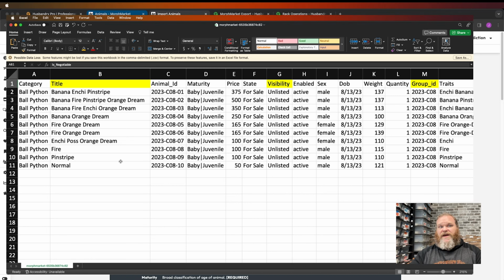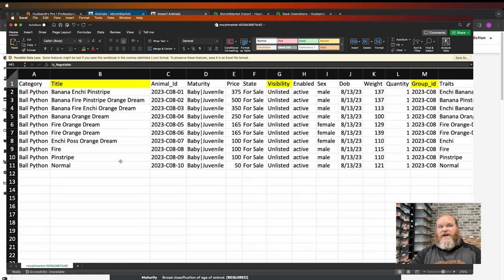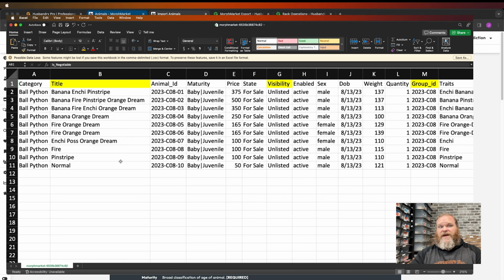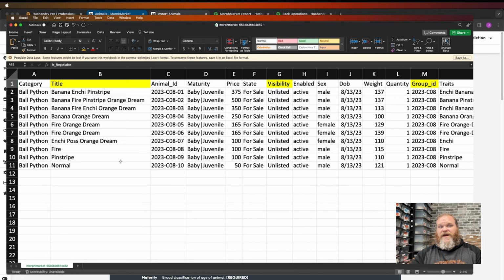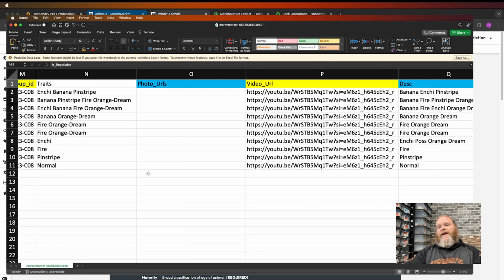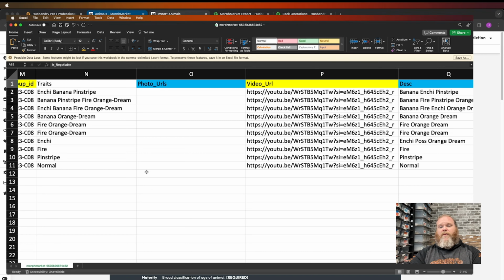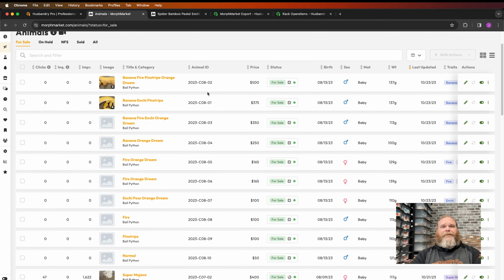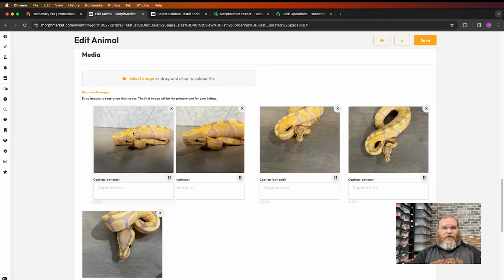Using Husbandry Pro to export to Morph Market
Easy to follow guide on how I Export data from Husbandry.pro and import it to Morph Market for sales listings!

Below are some links to the gear and software that I use and recommend.

We proudly support Husbandry.pro  @husbandrypro
Give them a try and get your first 30 days free
Gear
Overhead Camera: Go Pro Hero 8 Black
Lighting: RX-8T
Wall Mount Boom
NFC Tags 213
NFC Tags 215
Blank Precut Cards
Adhesive Card Pockets
Labelwriter 4XL - Note this is discontinued so availability is limited
Labelwriter 450
Labels - Various colors to choose from